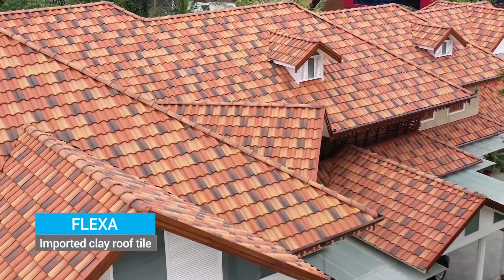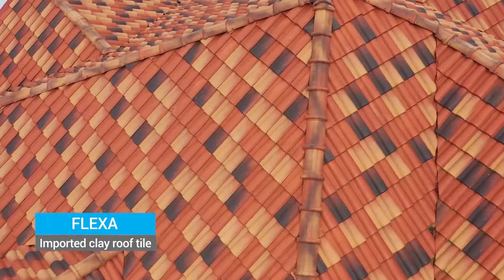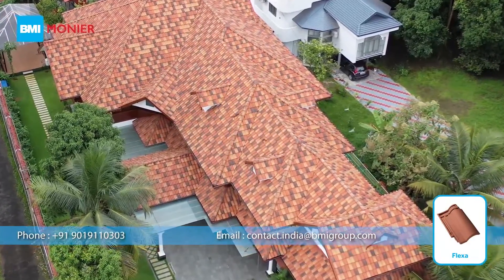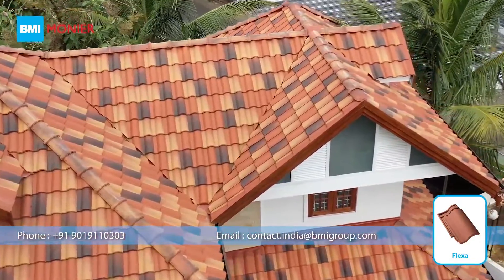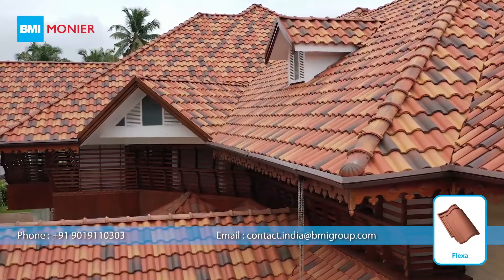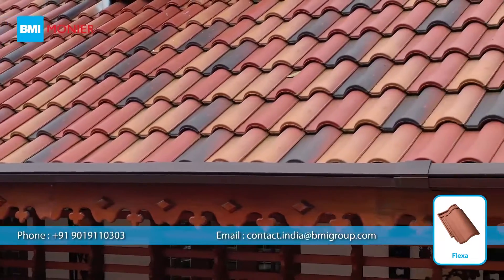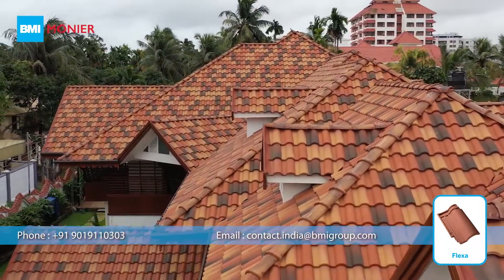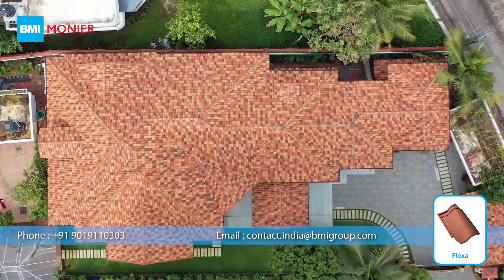BMI MONIER FLEXA CLAY ROOFTILE : COLOR : MIXED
1. FLEXA is an imported clay roof tile manufactured in Europe.
2. Made premium selected clay.
3. Deep interlock for water tightness and low absorption rate of less than    7%.
4. Tile establishes a distinctive Mediterranean look granting it an unsurpassed beauty and makes it an ideal choice for your classy home, modern retreat or any business centre
5. Made from the finest clay, FLEXA is exceptionally strong with high level of color retention and require minimal maintenance.
6. No need of any cement or adhesive chemical for fixing.Tiles can be laid using dry fixing method.
7. A unique design with aesthetic looks.
8. Large tile size.
9. Unit Weight: 3.2 Kg.
10. A complete and systematic solution for every roof need.